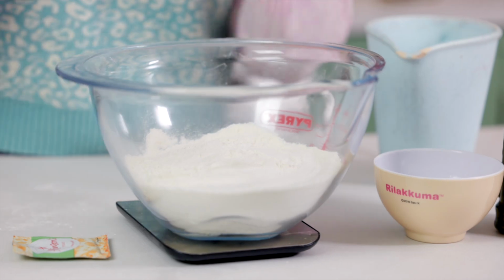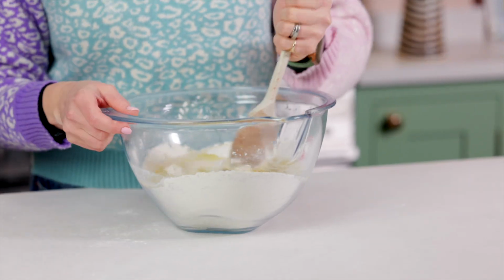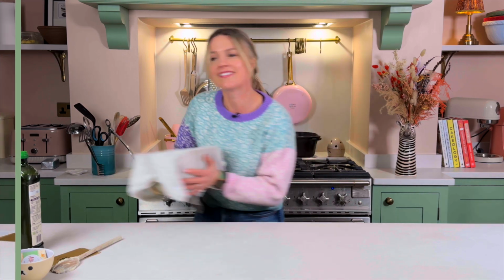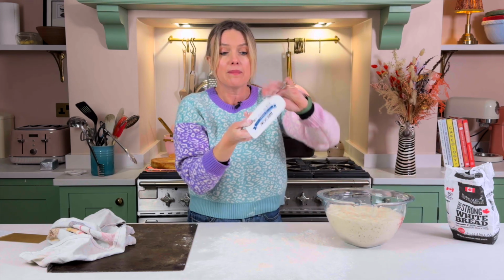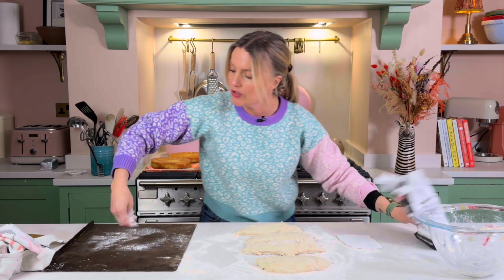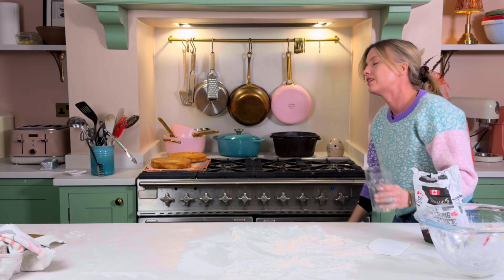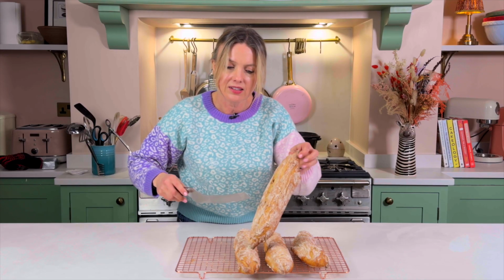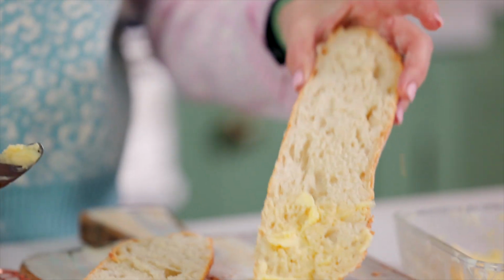HOW TO MAKE THE EASIEST BAGUETTES IN THE WORLD!!!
This is my how to make easy bread recipe! No-knead, just let it rise at room temperature - it's the easiest baguette recipe you'll ever make and it's so delicious to bake at home. PLEASE TRY IT!

Can you believe it's so easy to make delicious bread at home - bread with only 4 ingredients! No additives, just flour, salt, water, yeast - add a little olive oil if you choose! No-knead bread is a game-changer

*** Recipe for no-knead bread, easy fresh baguettes!***
Makes 4 baguettes

** Ingredients
500g bread flour
375ml water
1 teaspoon or sachet of dried yeast
10g fine sea salt
2 tablespoon olive oil (optional)

** Method
Mix the ingredients together
Let it rise - for about 5 hours at room temp or overnight in the fridge
Divide it up into 4 baguettes and shape them - with little pointy ends
Pop it in the oven: 220deg for 10 mins. Then turn down to 200deg for another 10-15mins, until they’re as gold as you like them!
DELICIOUS!

I'm regularly on This Morning, keep an eye for some bakes on there!